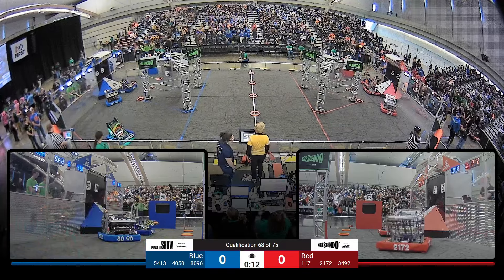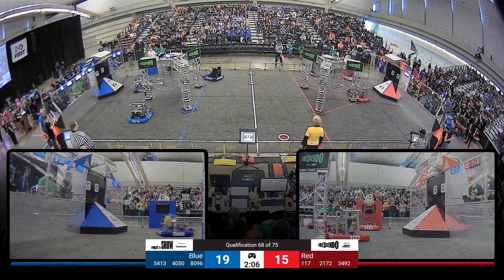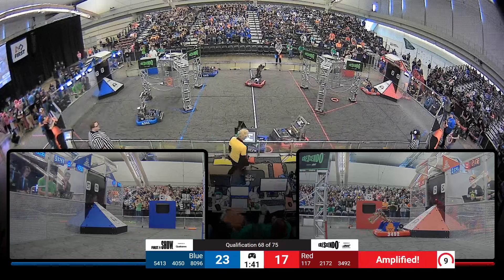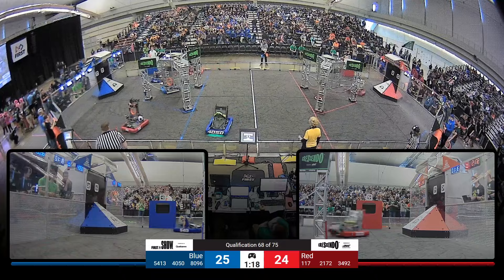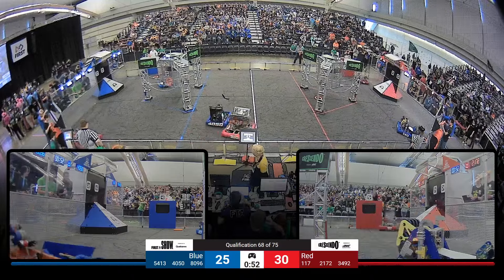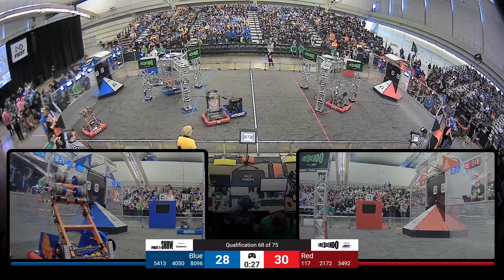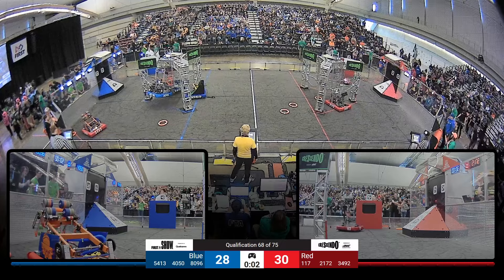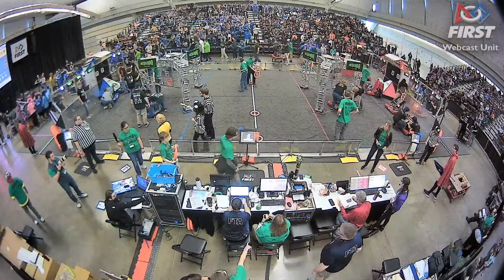Qualification 68 - 2024 Greater Pittsburgh Regional